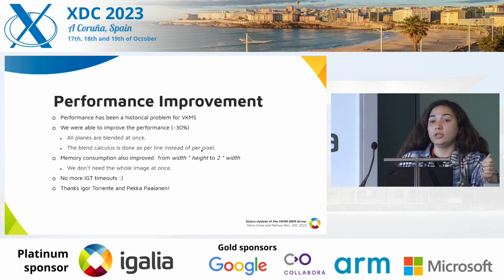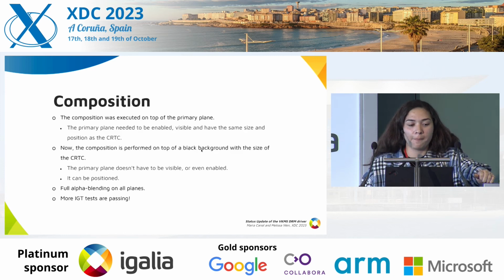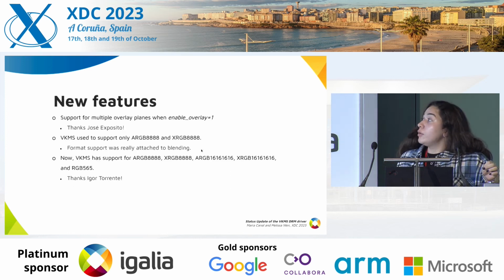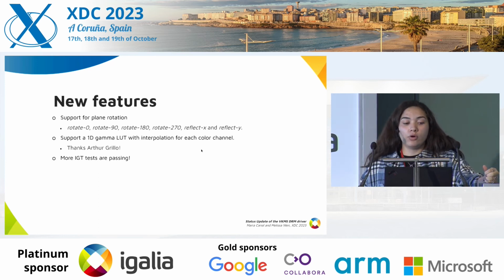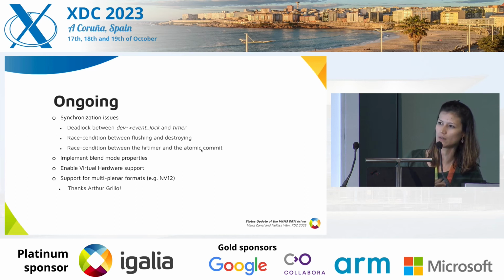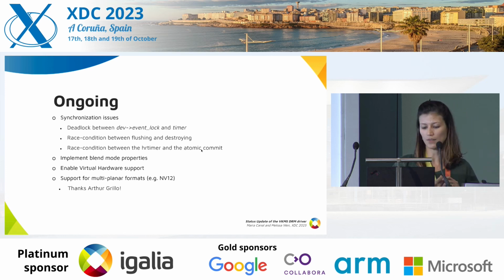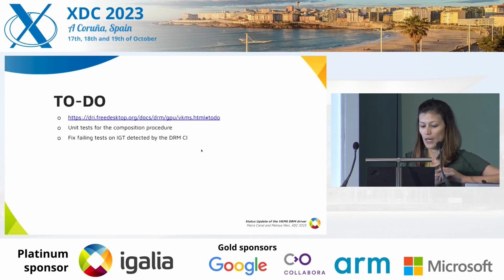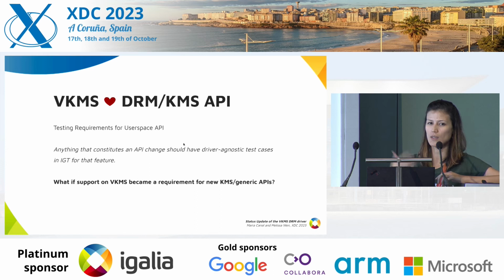XDC 2023 | October 18 | Status Update of the VKMS DRM driver | Maíra Canal and Melissa Wen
It has been a while since the last XDC talk about the VKMS and a lot has changed. VKMS now supports multiple formats, the composition is now performed in CRTC, the performance was improved and the planes now have the ability to rotate. And there is more coming: 1D LUT, multi-planar formats, full blend mode support...

So, let's explore a bit of the current status of VKMS, see the current state of its IGT test coverage, and also cover some current use cases for it.